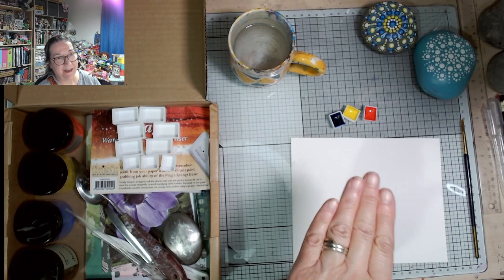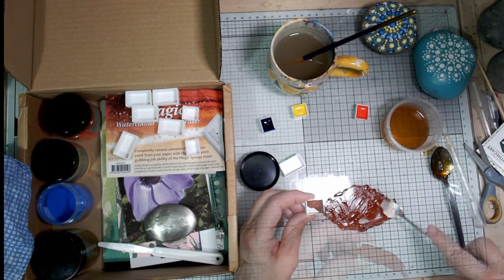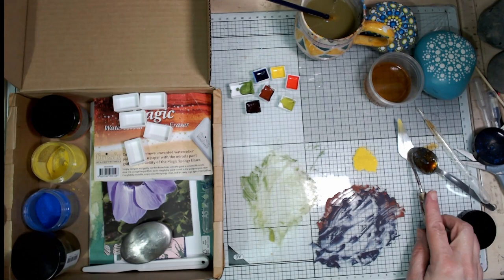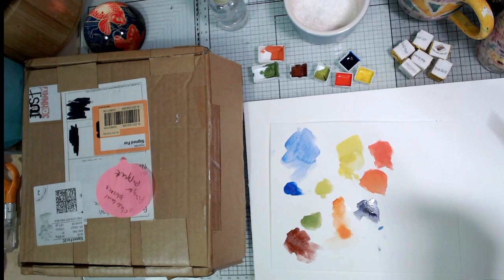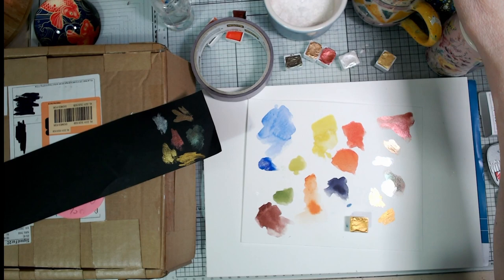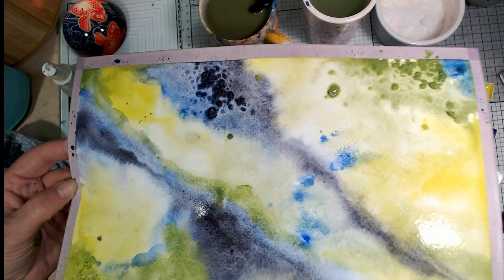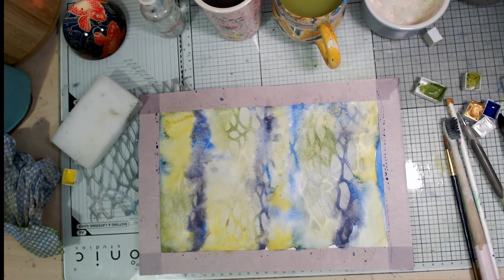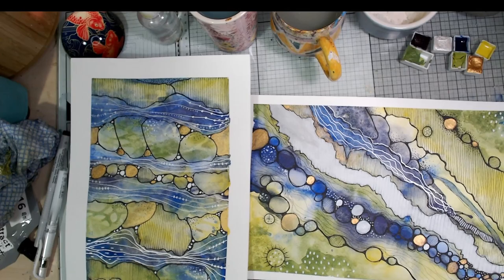Making and using handmade watercolour paints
This is a long one, but it's time-stamped, so you can easily skip to the bits that interest you :)

Using the supplies in my Oo-er box from @JustJohnnyCreations I've been making my own watercolours and trying them out, along with the gorgeous CSY handmade metallic watercolours. The prompt Johnny gave me was "Splatter", so I splattered, splashed and dripped away and then did some doodling, inspired by @gabrielleannacormierart - hope you enjoy watching :)

Here's my linktree, so you can find your way to the Arty Farty Annie Group on Facebook or our new Discord community, where you can connect, chat and share your creations and ideas -

00:00 - Start
00:03 - Intro
01:33 - Recipe and ingredients
04:44 - Mixing it up
16:09 - Results
18:32 - Swatching my own paints
21:27 - Opening CSY handmade metallic watercolours
23:05 - Swatching CSY paints
27:27 - Choosing my palette
29:29 - Painting
40:29 - Doodling
45:33 - Tape peel
45:41 - Final reveal
45:58 - Conclusion